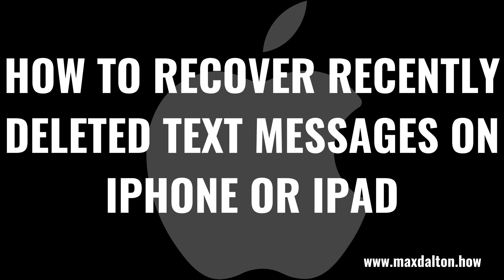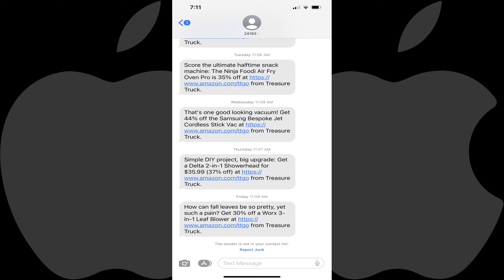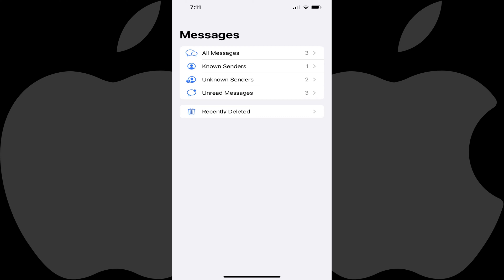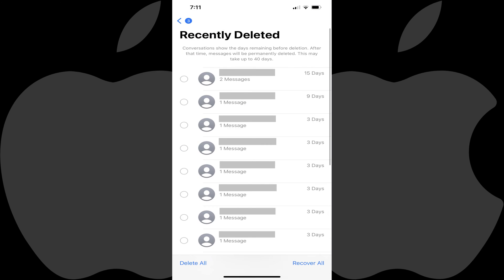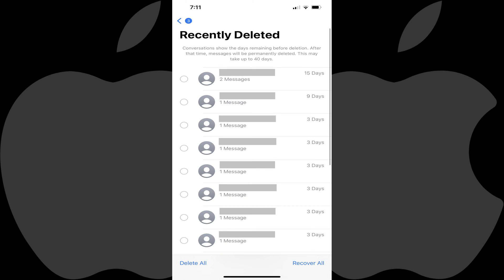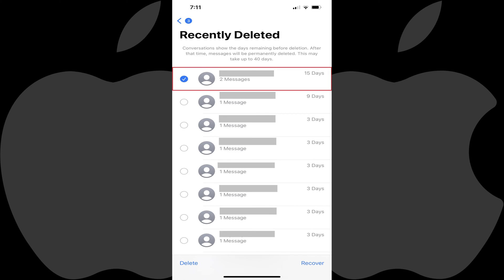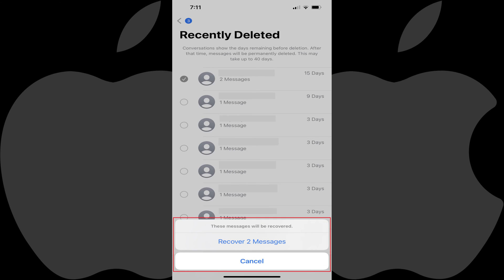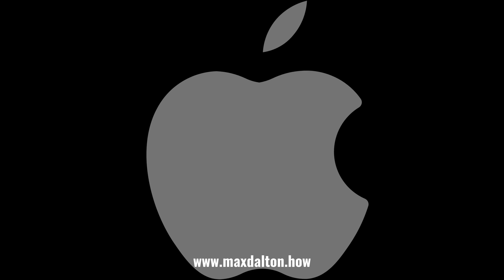How to Recover Recently Deleted Text Messages On Your iPhone or iPad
In this video I'll show you how to recover your recently deleted text message conversations in the Messages app on your Apple iPhone or iPad.

Timestamps:
Introduction: 0:00
Steps to Recover Recently Deleted Text Messages On Your iPhone or iPad: 0:34
Conclusion: 1:41

Video Transcript:
Until recently, when you deleted a text message conversation on your iPhone or iPad, it was gone for good and there was no way to recover it. However, with the rollout of iOS 16 for iPhone and iPadOS 16 for iPad, Apple gives you a 30-day window after deleting a text message conversation to restore it.

Now let's walk through the steps to recover your recently deleted text message conversations in the Messages app on your Apple iPhone or iPad.

Step 1. Starting from any point in the Messages app on your Apple iPhone or iPad, tap the icon in the upper left corner of the screen until you land on the Messages screen.

Step 2. Tap "Recently Deleted." The Recently Deleted screen is shown, where you'll see a list of senders you've deleted message conversations from, the number of deleted messages from each of those senders, and the number of days remaining until those messages are permanently deleted.

Step 3. Scroll through this list to find the sender you want to restore the text message conversation from, and then tap to place a check mark next to any senders where you want to un-delete and restore those conversations. Tap "Recover." A menu pops up at the bottom of the screen.

Step 4. Tap "Recover Messages." That specific text message conversation will be restored in the Messages app.